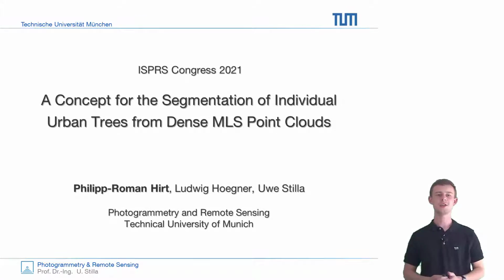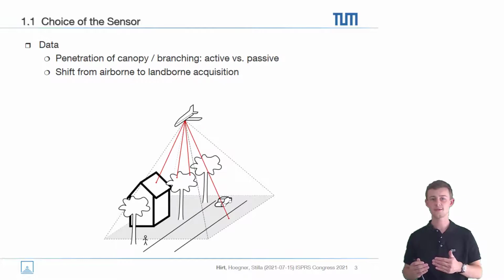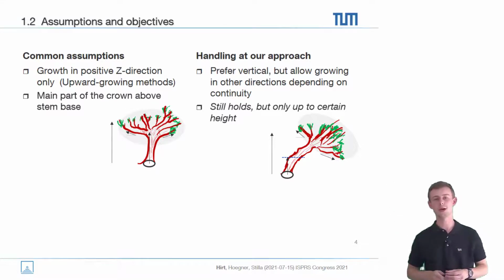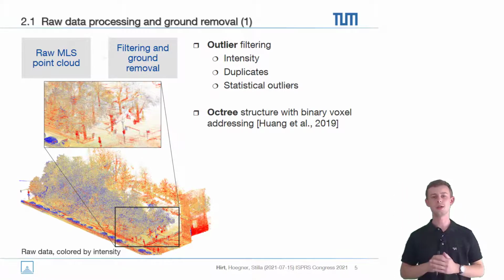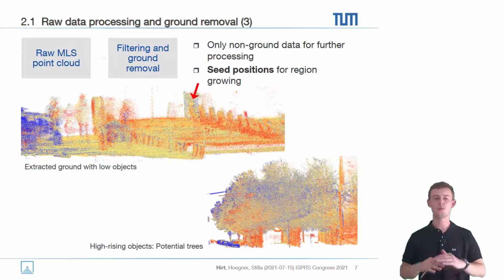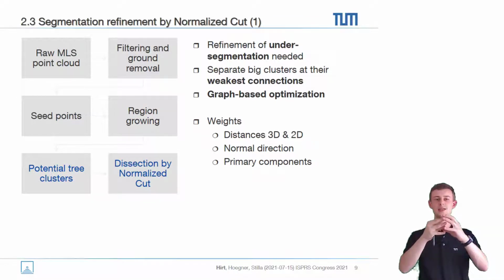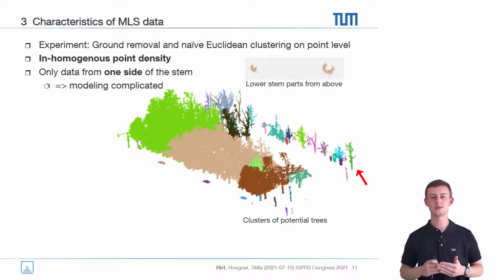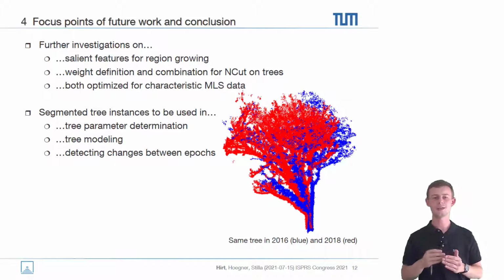TUM-PF: Hirt_co_Stilla_ISPRS21_pre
Hirt P-R, Hoegner L, Stilla U (2021) A concept for the segmentation of individual urban trees from dense MLS point clouds. International Archives of the Photogrammetry, Remote Sensing and Spatial Information Sciences, XLIII-B2-2021: 171–178